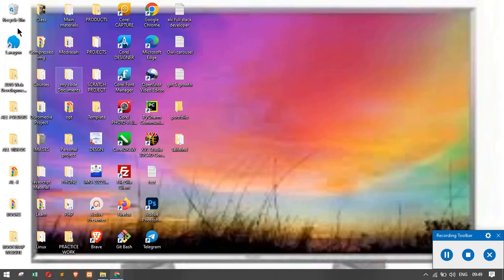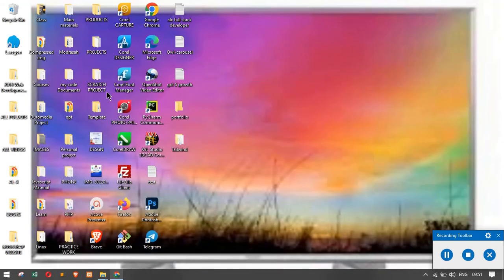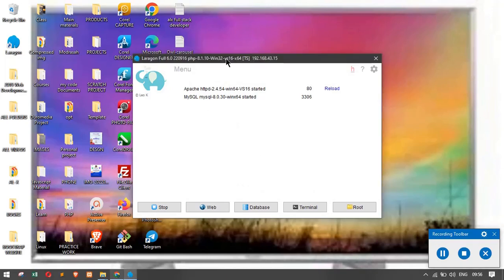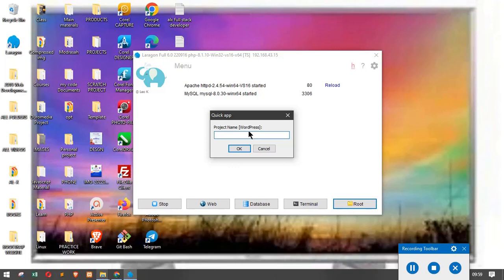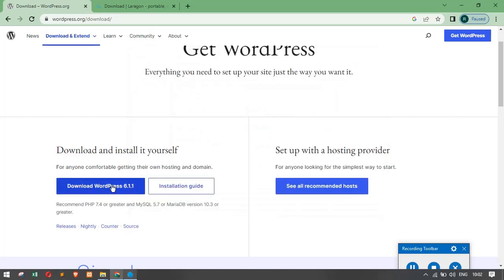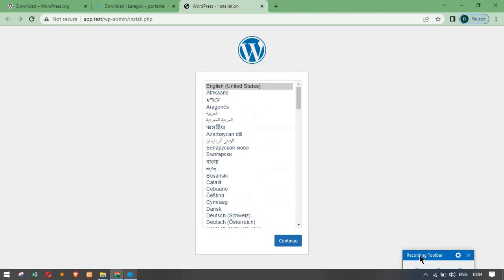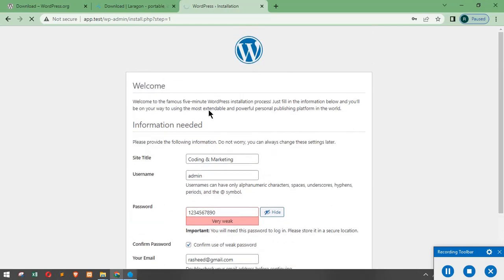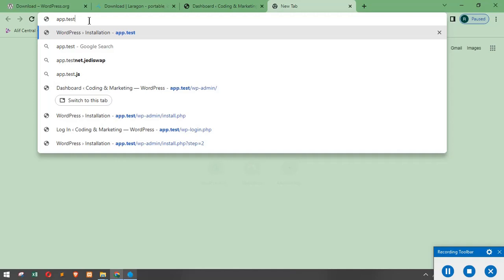How to Run WordPress Locally with Laragon in Two Minutes 🚀 | Quick & Easy Tutorial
Are you ready to supercharge your WordPress development workflow? In this lightning-fast tutorial, we'll show you how to set up WordPress locally using Laragon in just two minutes! 💻🕒

Running WordPress locally has numerous advantages - it's faster, safer, and allows you to experiment without affecting your live site. Laragon, our secret weapon, makes the process a breeze. Whether you're a seasoned developer or just getting started, this step-by-step guide will have you up and running in no time.

In this video, we'll cover:

✅ Laragon installation (it's free and lightweight)
✅ How to create a new WordPress project
✅ Quick database setup with Laragon
✅ Installing WordPress with a single click
✅ Accessing your local WordPress site
✅ Bonus tips for optimizing your local development environment

Join us for this speedy tutorial, and unlock the power of local WordPress development with Laragon. Say goodbye to the hassles of remote servers and hello to a more efficient workflow! 🚀

📝 Share your thoughts and questions in the comments below – we're here to help!